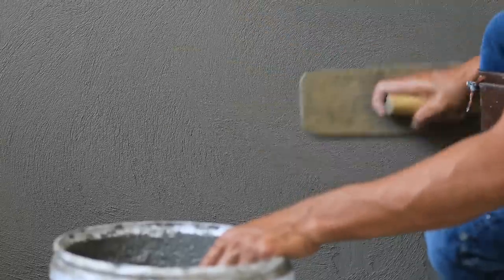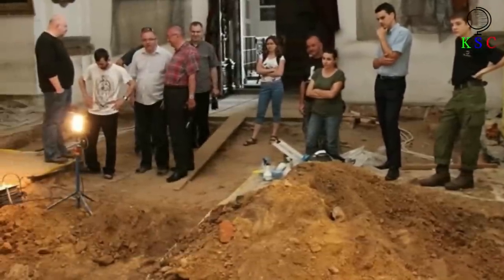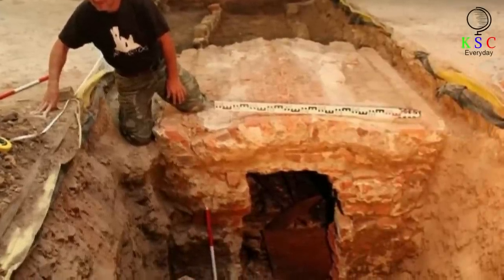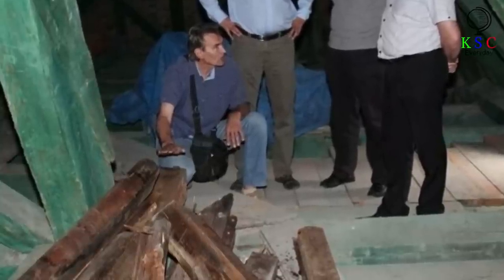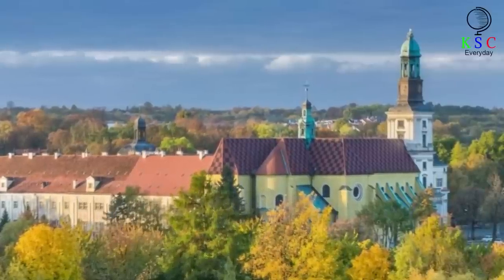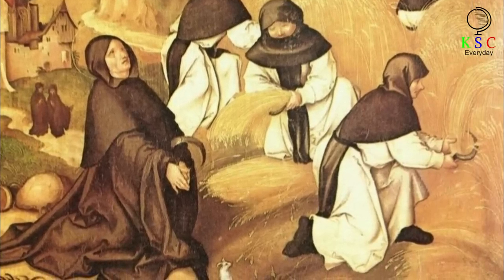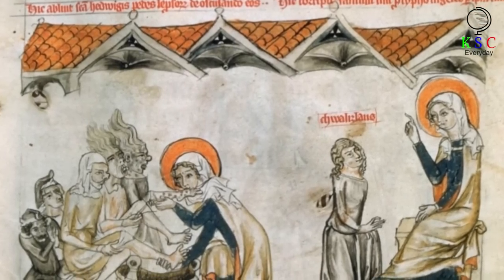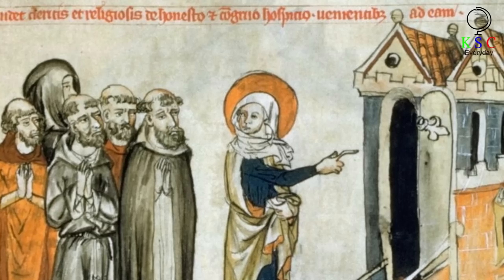When Polish Workers Were Renovating A Saint’s Tomb, They Made An Astonishing Discovery Inside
Bones of 13th century saint found hidden inside small silver coffin
Workers are restoring the tomb of St. Jadwiga in Poland when they notice a slab that appears different. Curious, they decide to lift the section and find a cavity underneath filled with charcoal and plaster. And as the conservators begin to hack away at this mix, they discover the answer to a centuries-long mystery.